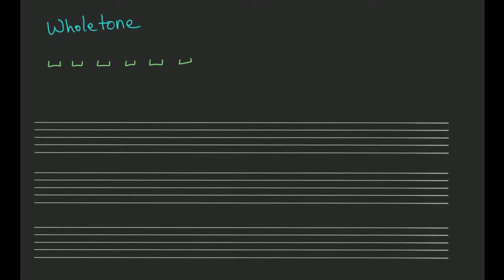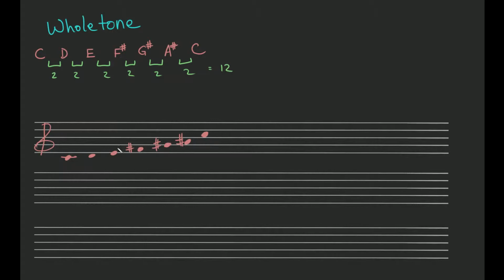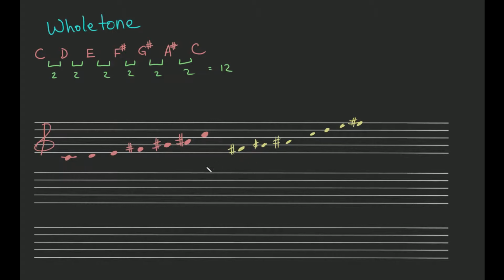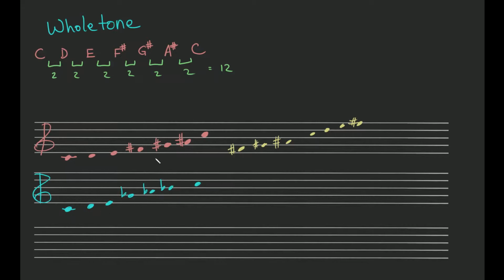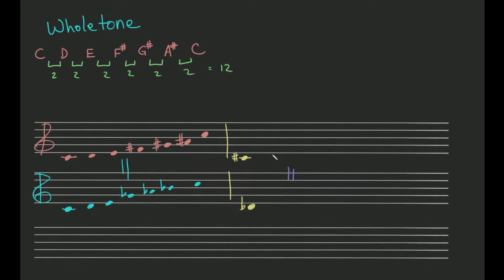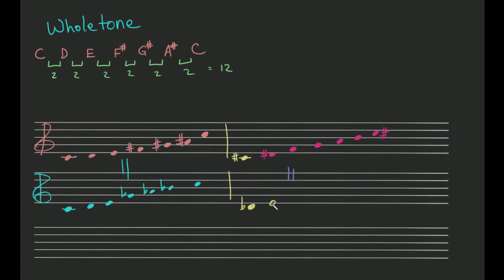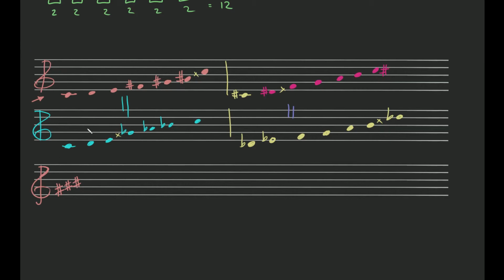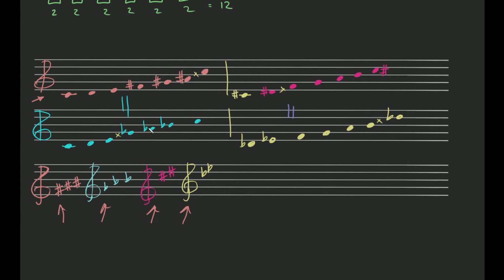Whole Tone Scale | StevenJacks.com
Come learn about the eerie whole tone scale!